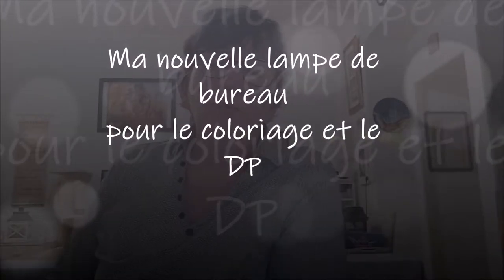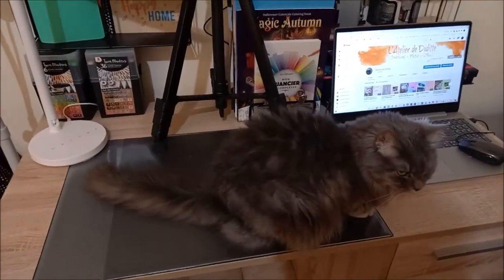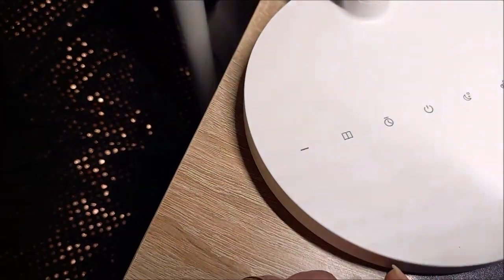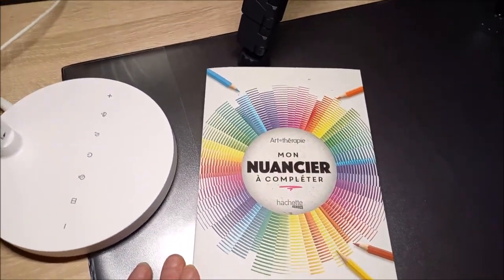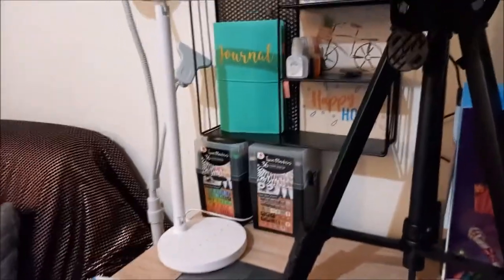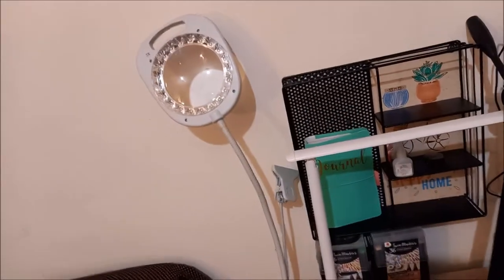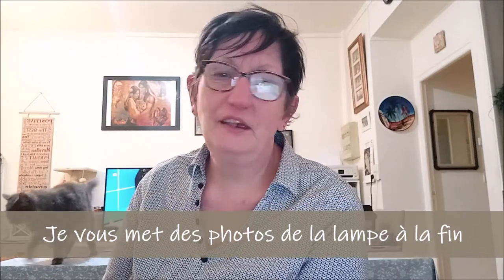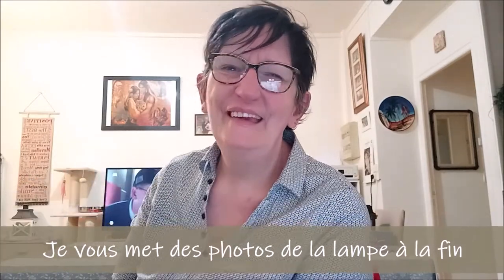MA NOUVELLE LAMPE POUR LE COLORIAGE ET LE DP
Lampe Led